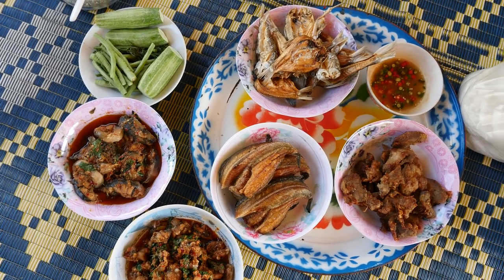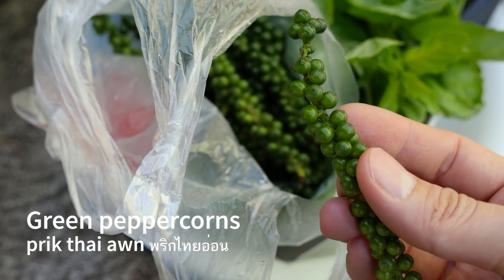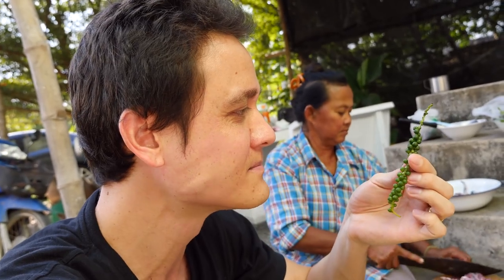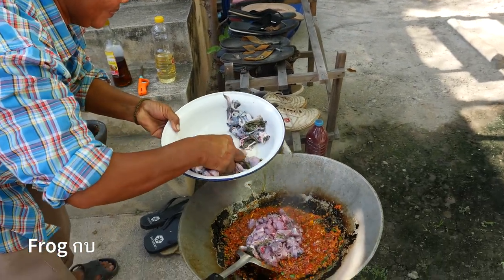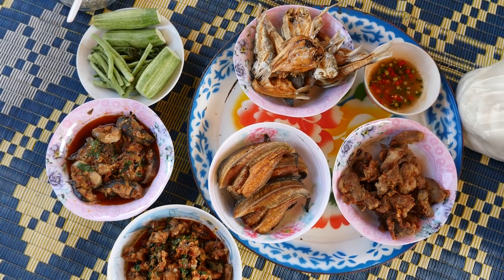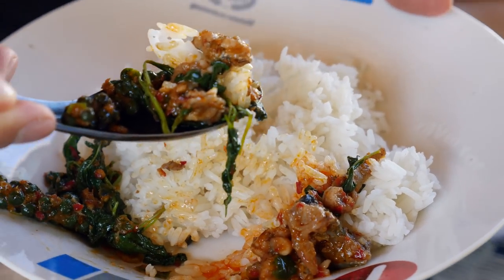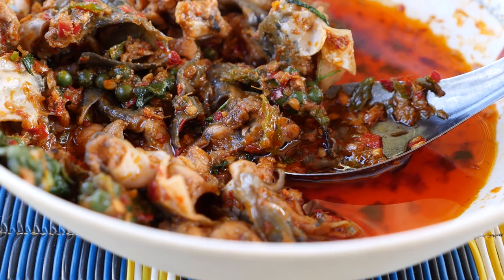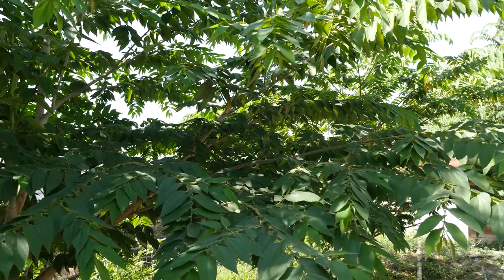How to Make Thai Chili Frog (ผัดเผ็ดกบ) — Delicious Village Thai Food Eating!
On the first day in Nakhon Sawan (นครสวรรค์) we cooked and ate some amazing spicy chili filled quail (you can watch that video here: ). On the next day, I wasn’t really planning to make a video, but Ying’s Aunt decided to make chili frog — Thai food village style with lots of oil and lots of chilies and garlic — so I decided to make a quick video to show you how she made it and the food all the Thai food we ate for lunch.

Here are the main ingredients for this Thai recipe for this spicy frog:

Frog (กบ kob)
Curry paste (เครื่องแกงเผ็ด kreung gaeng ped)
Fish sauce - น้ำปลา (nam pla)
Holy basil (กระเพรา kraprao)
Chilies - (พริก prik)
Garlic - (กระเทียม gratiem)
Green peppercorns (พริกไทยอ่อน prik thai awn)

After preparing the frog, she added in a lot of oil, then first fried up the chili paste and garlic and chilies, which I think were pounded with pepper. Then in went the frog, which we fried for about 10 minutes. Then finally we added in fish sauce to taste, the green peppercorns and finally the holy basil at the very end.

Along with making the chili frog (pad ped kob ผัดเผ็ดกบ), for lunch we also had a variety of other dishes, including pla salid (ปลาสลิด), which is a snakeskin gourami fish that’s salted and dried, then deep fried.

Another great meal in the Thai countryside!

GEAR I USE:
Main camera I use
Main lens